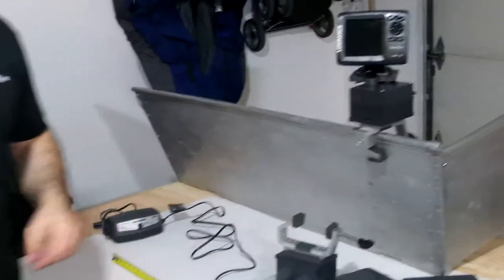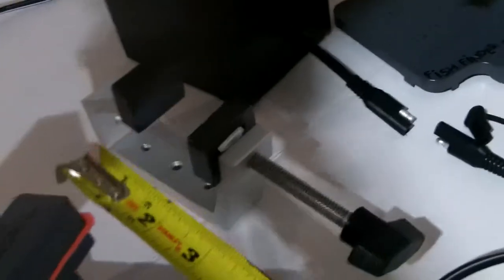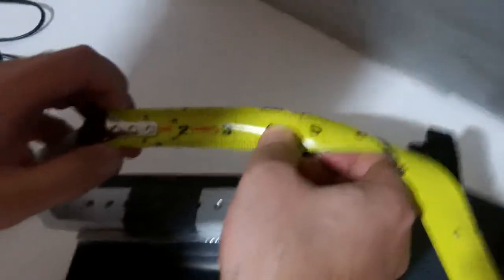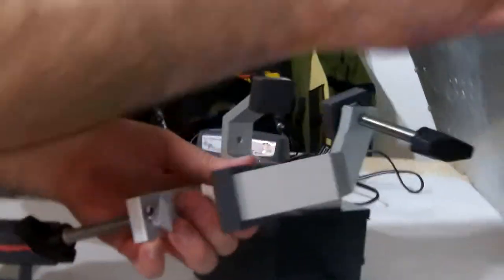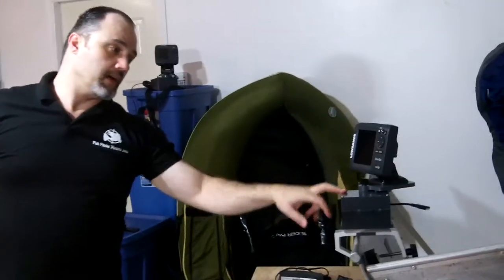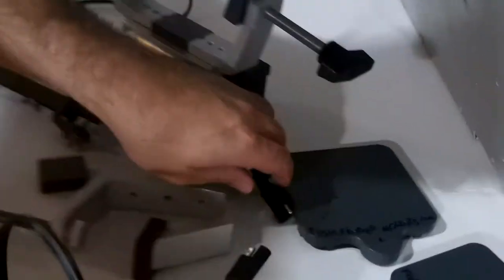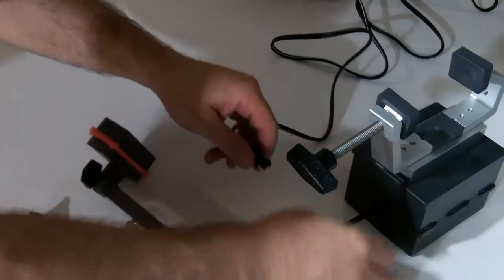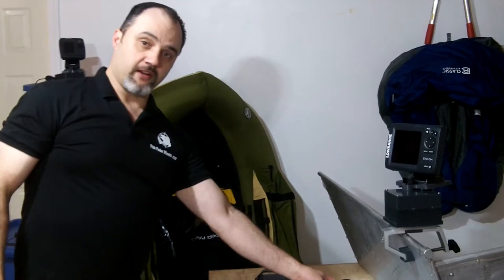Gunnel Clamp Fish Finder Mount & Other Innovations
Just a few improvements we've been working on, shown in this video.  Sometimes people have boats that have rather wide gunnel edges.  We have come up with a modified clamp that can fit boats with these wider gunnels.  We will get the clamp modification up on our site for sale soon.  We also show our angled scuff guards and our quick connect system in this video - so a hodge podge of various things we have cooking.  Enjoy :)